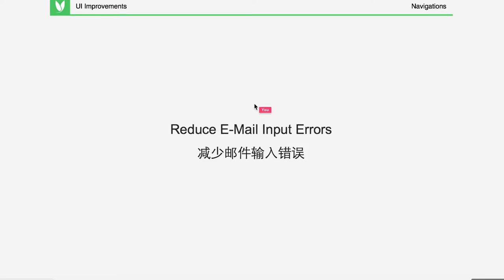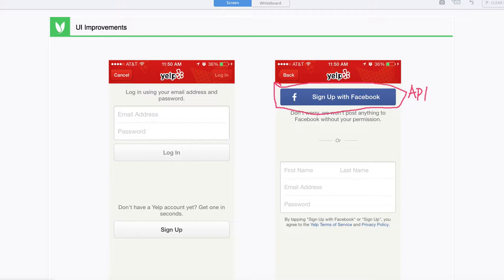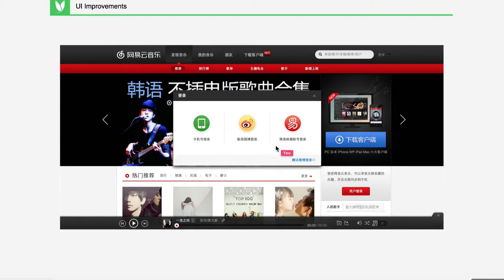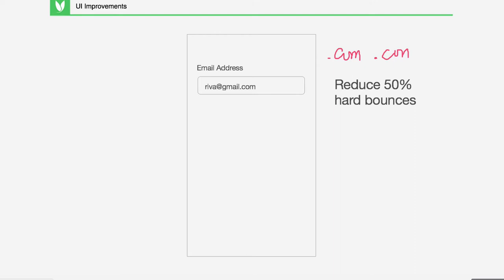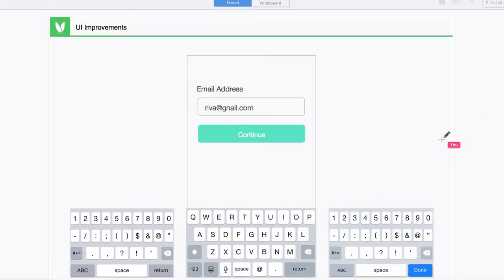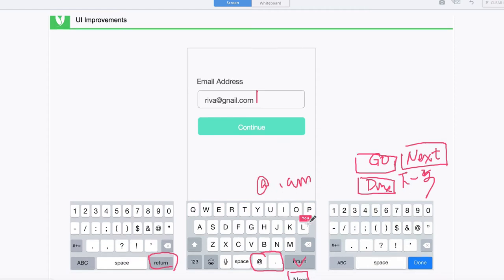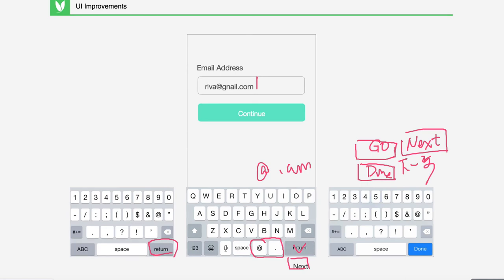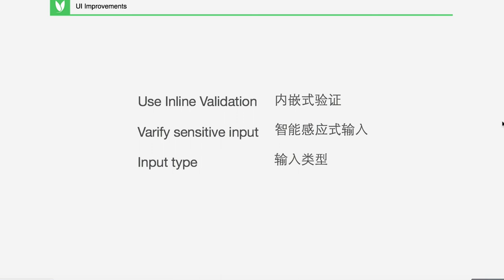快速提升UI设计能力 19 19 exercise3 练习3